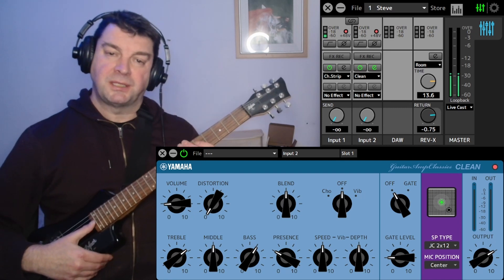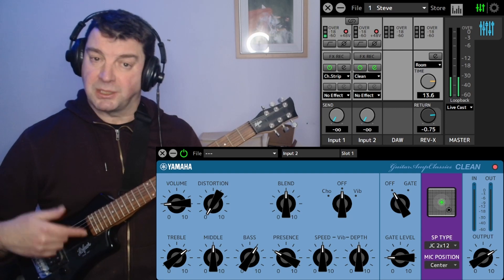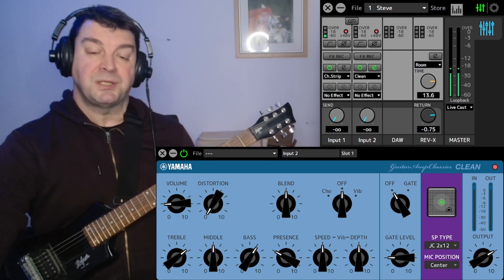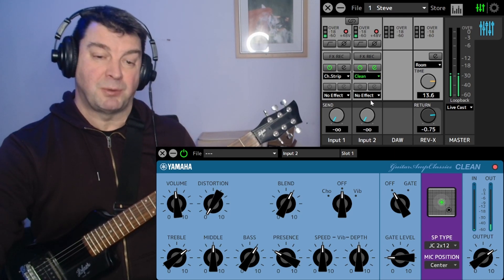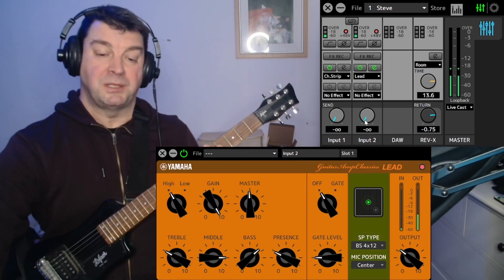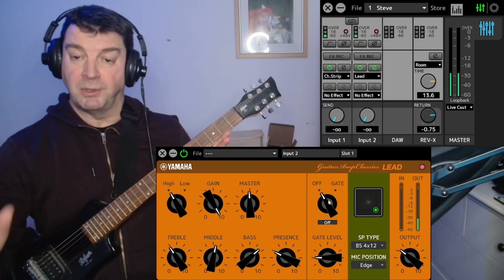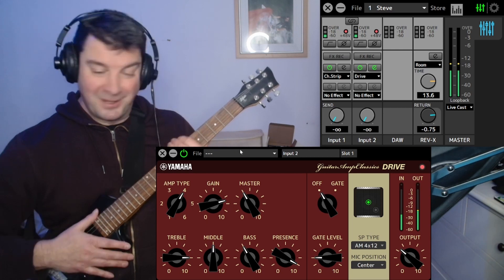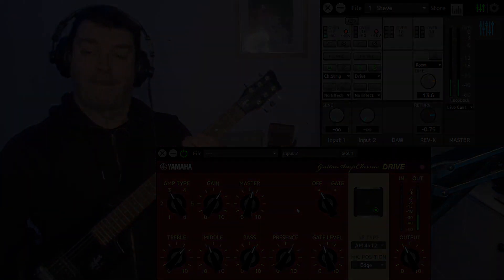An Audio interface for Guitars - Steinberg UR22C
This is a demonstration of how the Steinberg UR22C audio interface can be used as a virtual guitar amplifier. You can use it as a way to practice without a hardware amp and also record directly the amplifier effects into a DAW (Digital Audio Workstation).